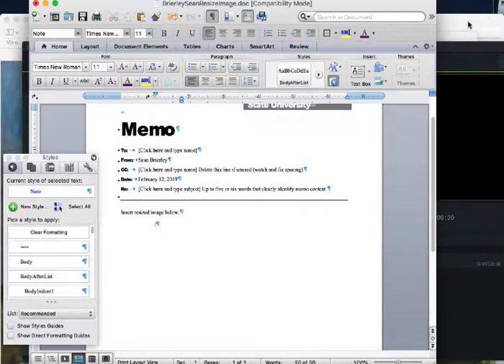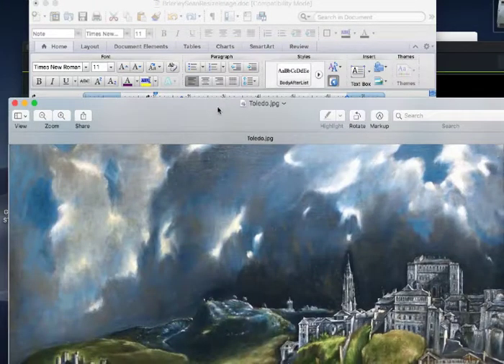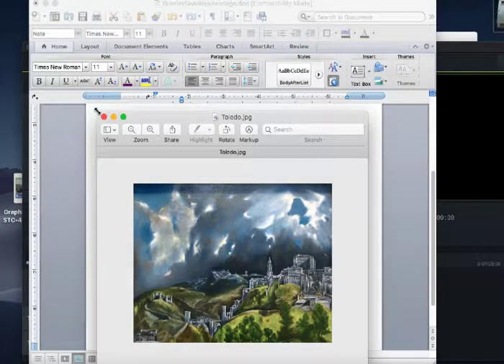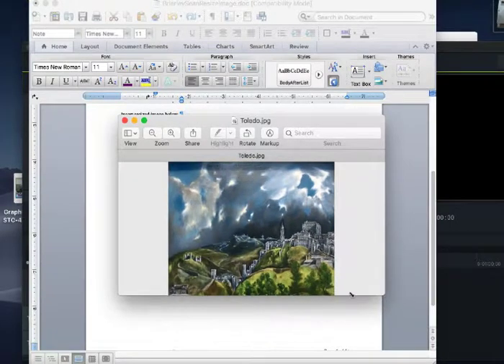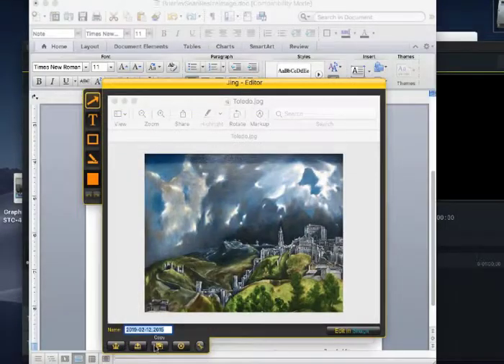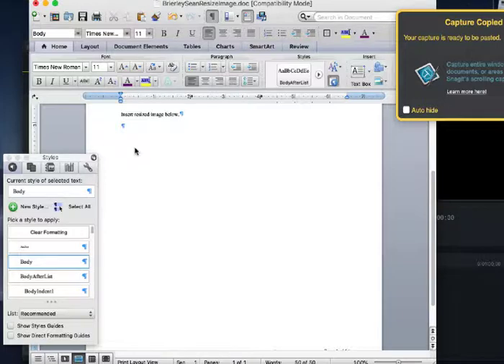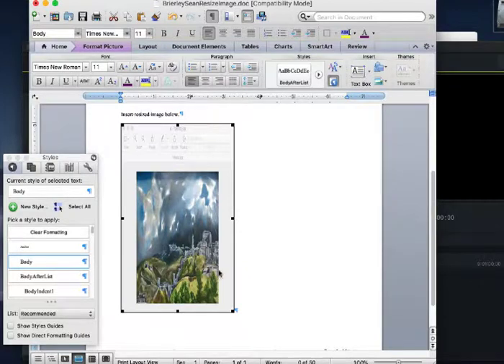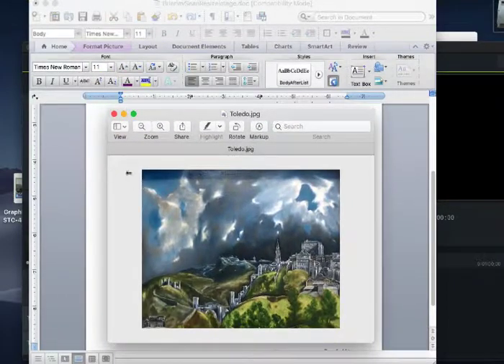ResizeImages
How to intelligently resize images.